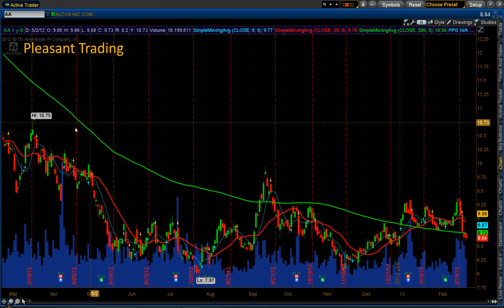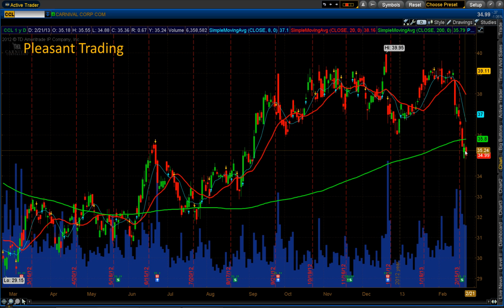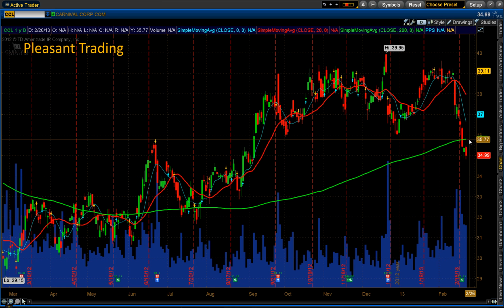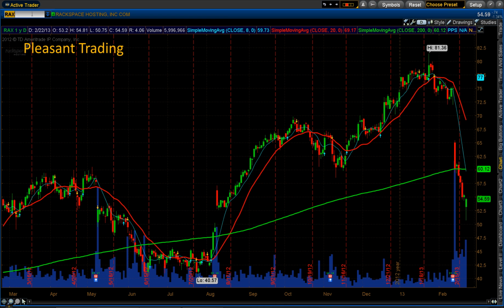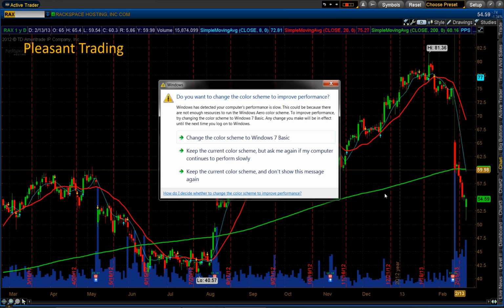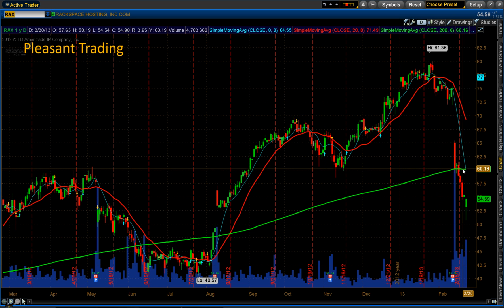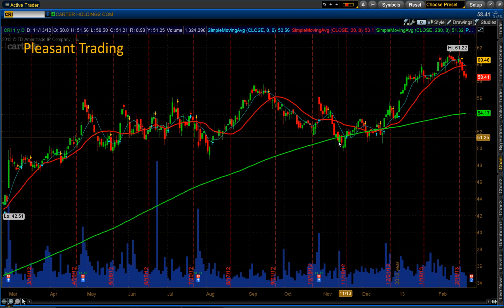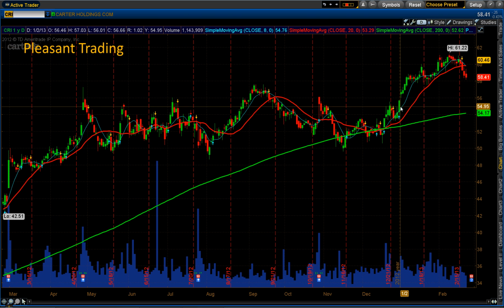Trading the 200sma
This video explains how the 200sma can used to determine key shifts in the market. Breaks above or below the 200sma can signify the beginning of a long term trend.

Risk Disclosure

Stock, option, futures and forex trading contains substantial risk and is not appropriate for everyone. An investor or trader could potentially lose all or more than the initial investment. Risk capital is money that can be lost without jeopardizing ones financial security or life style. Only risk capital should be used for trading and only those with sufficient risk capital should consider trading. Past performance is not necessarily indicative of future results.

Hypothetical performance results have many inherent limitations as described here . No representation is being made that any account will or is likely to achieve profits or losses similar to those shown; in fact, there are frequently sharp differences between hypothetical performance results and the actual results subsequently achieved by any particular trading program.